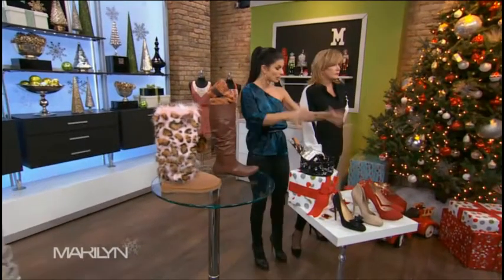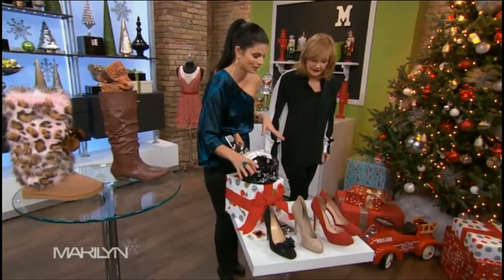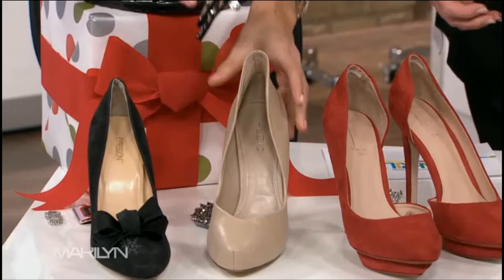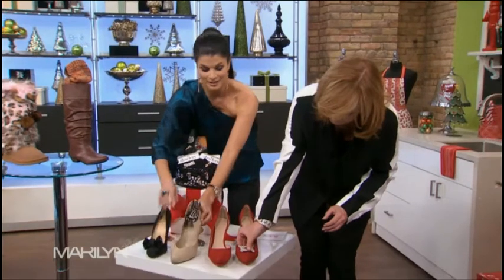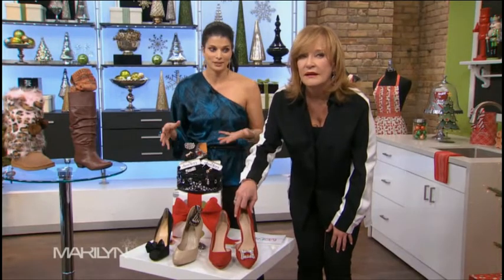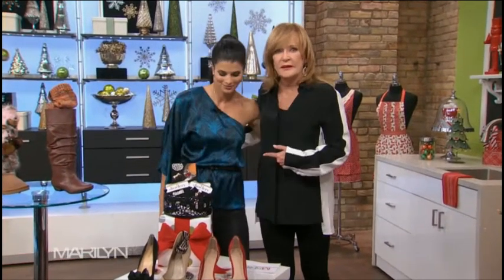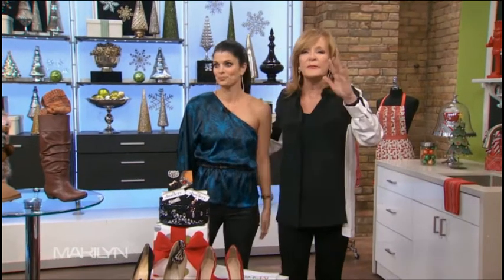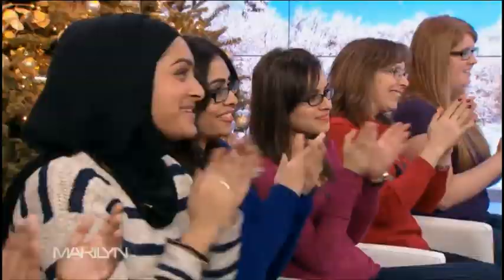Shoelery by Erica Giuliani - Marilyn Denis Show